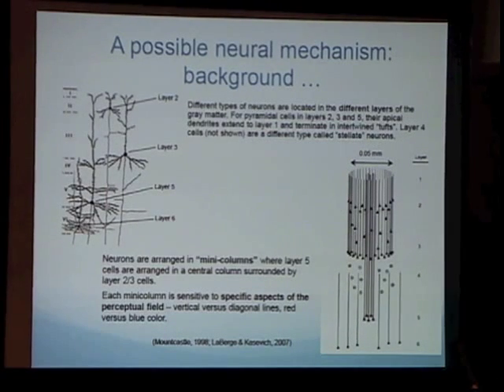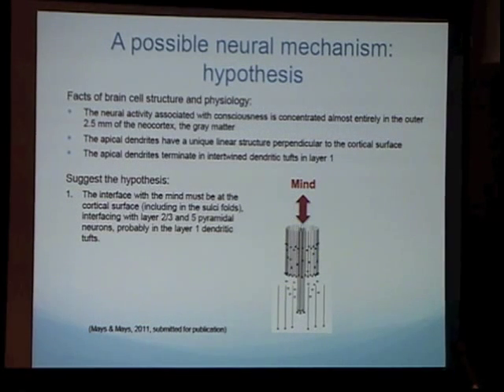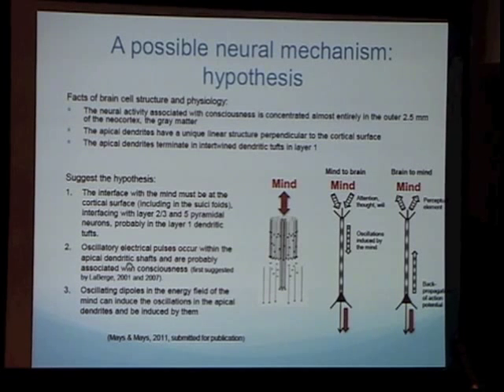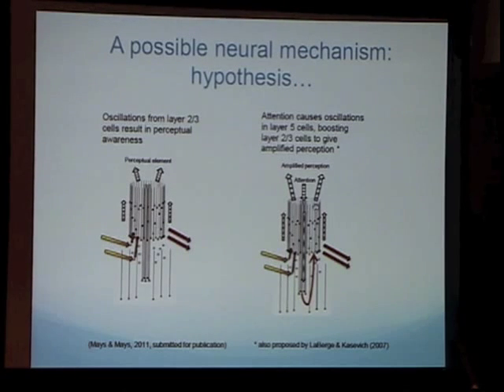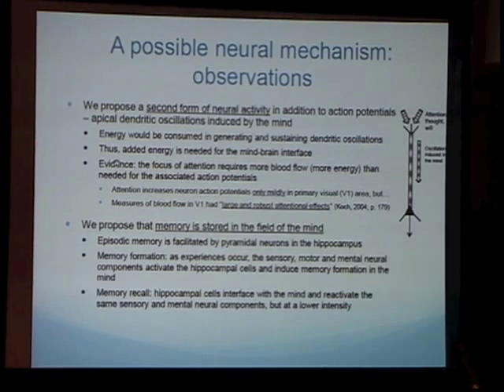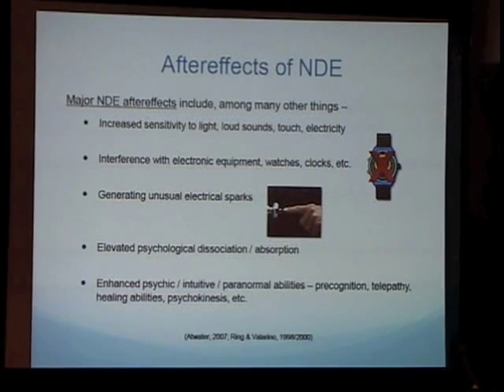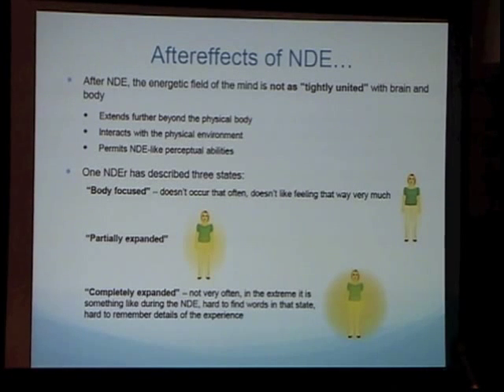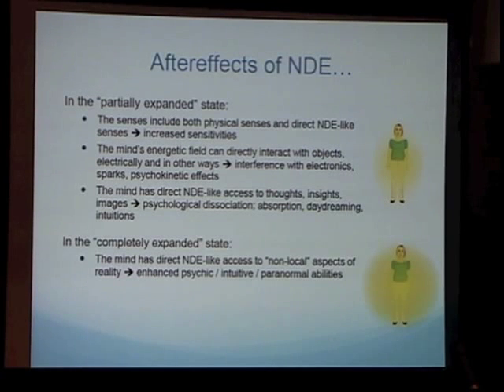Robert & Suzanne Mays - Physical interaction in NDEs: Solving the "hard problem" of cons. - 3 of 4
Presented at the IANDS 2011 Conference, Sept. 2-4, in Durham, NC

Abstract: We present a theory of consciousness that the human being consists of a non-material mind united with the brain. This theory is based on evidence of physical interactions in NDE, which shows (1) how the non-material mind can interact with neural structures in the cortex, (2) how the non-material mind can interact with physical processes during an NDE and (3) how specific NDE aftereffects can be explained, such as anomalous electromagnetic interactions, physiological sensitivities and paranormal abilities. We also address how the non-material mind, as the seat of consciousness of a person, resolves the "hard problem" of consciousness and how the mind is fundamentally "localized", but also possesses "non-local" properties.